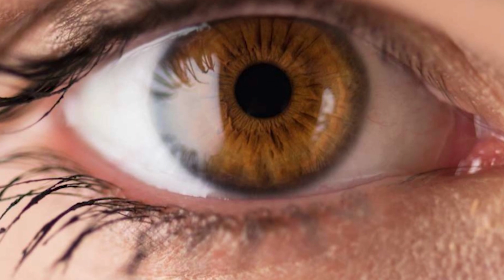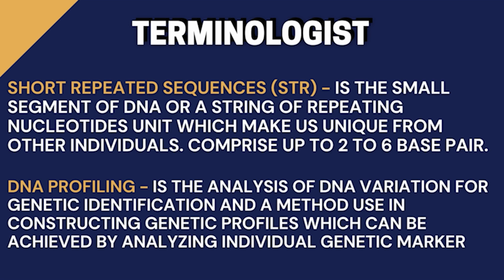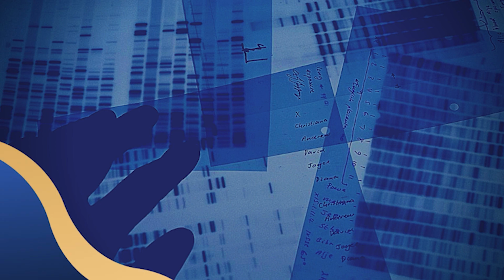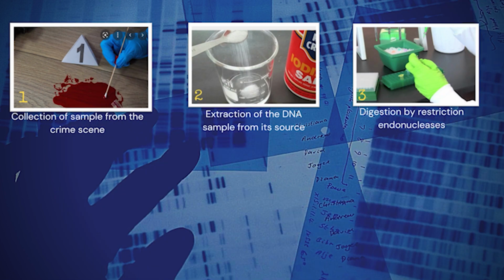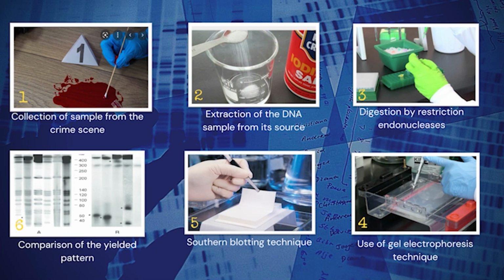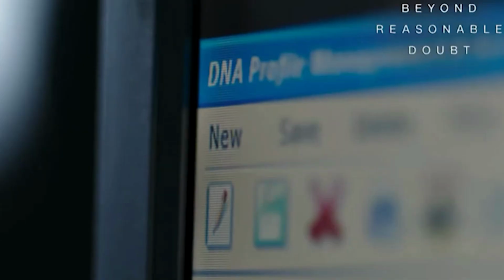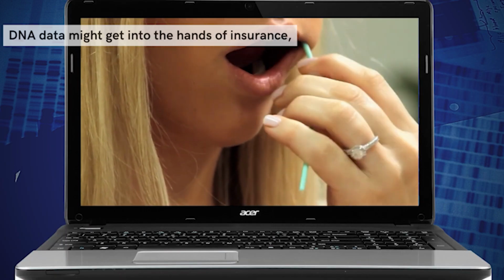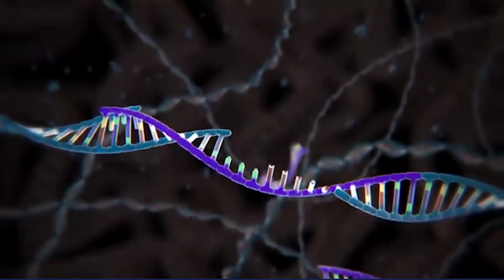DNA Profiling: It’s Significant Impact to Criminal Investigation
Hope you learned a lot. :)